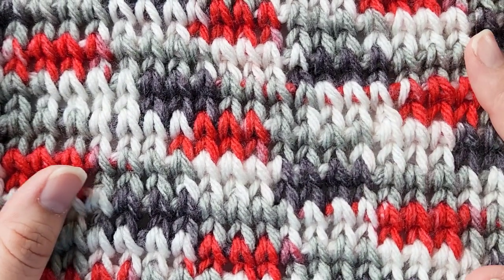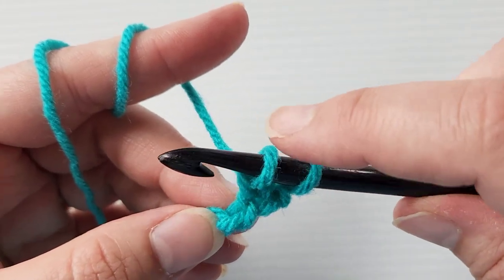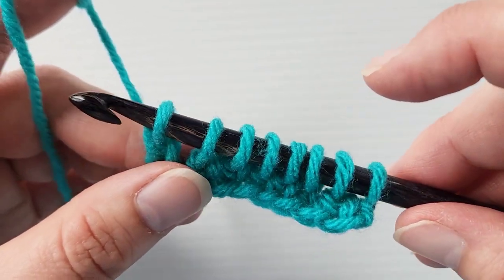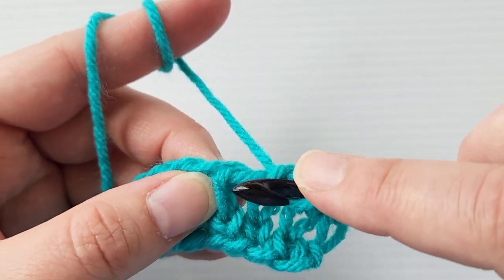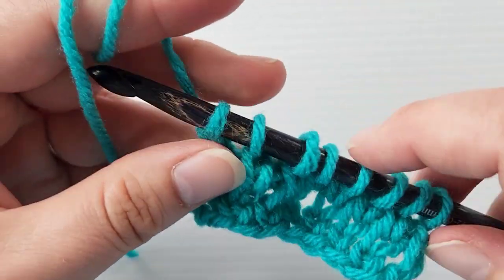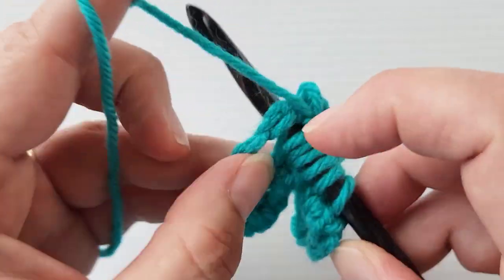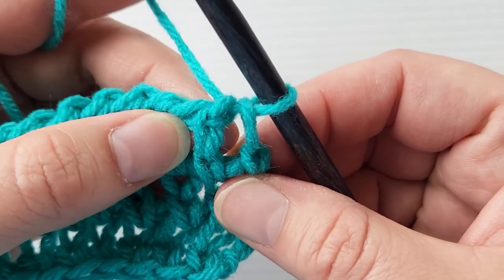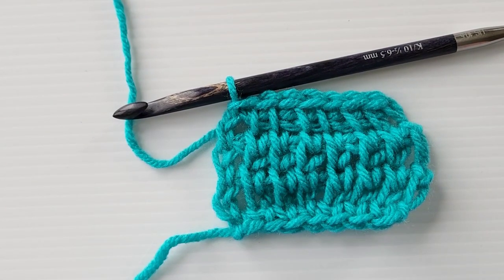Tunisian Extended Knit Stitch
This is a video tutorial on how to do the Tunisian Extended Knit Stitch.  It's a beginner video to go slowly through the stitch.

In the video, I used hook size K/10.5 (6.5 mm) Tunisian crochet hook an Big Twist yarn in Teal.  The Extended Knit Stitch gives beautiful drape to any blanket, bag, or shawl.

Heather